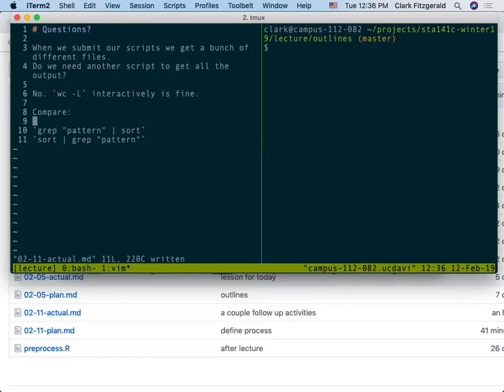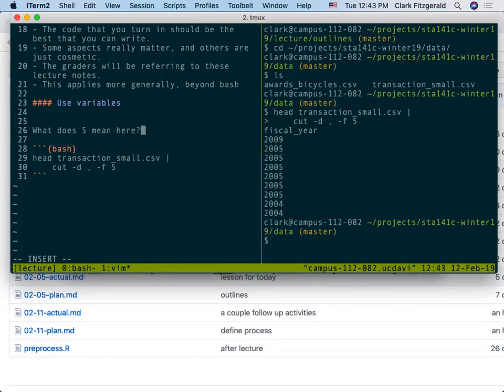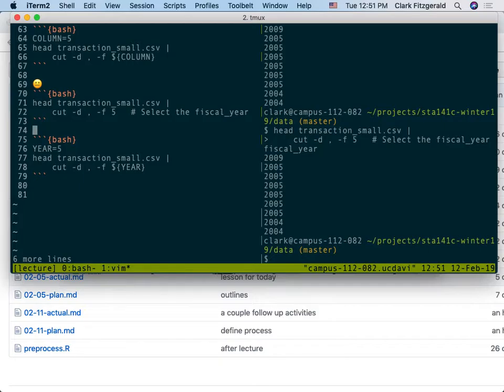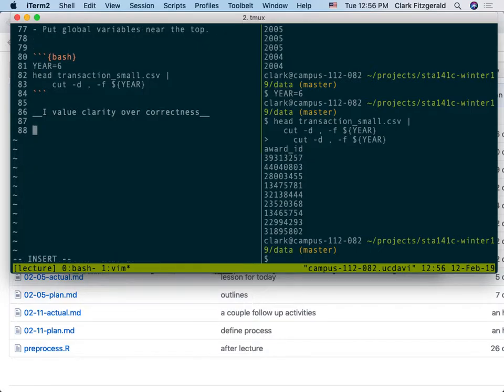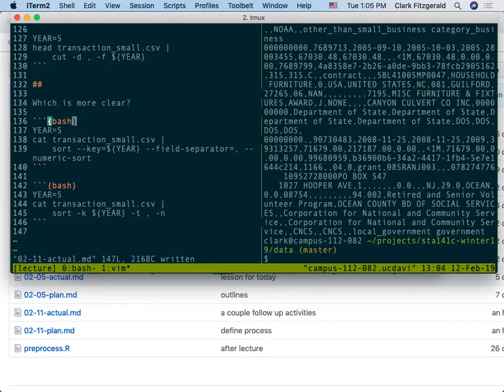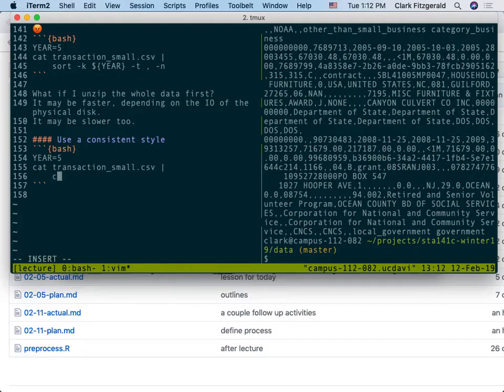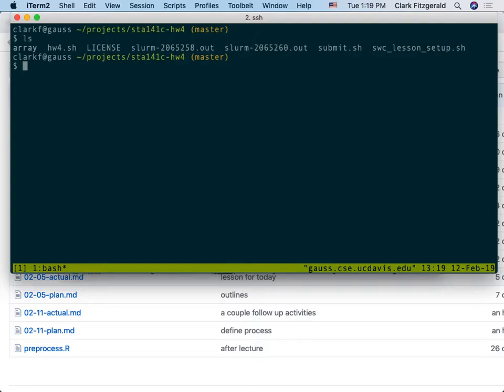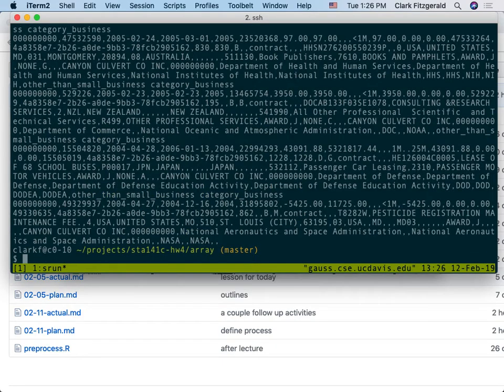STA 141B lecture 12 Feb 2018